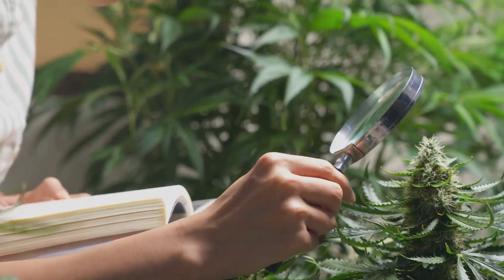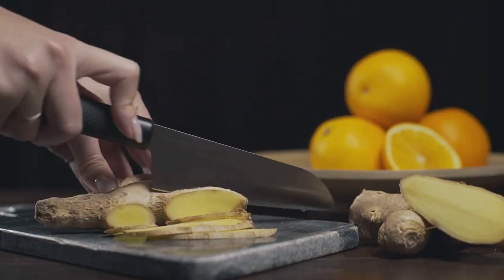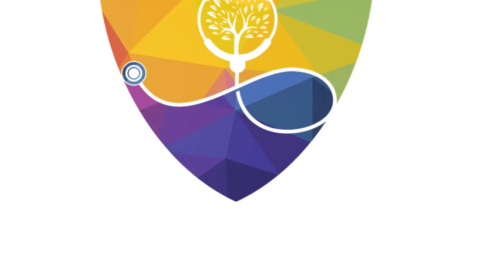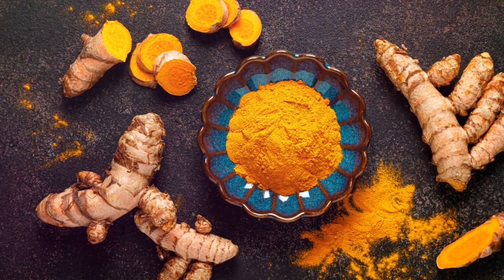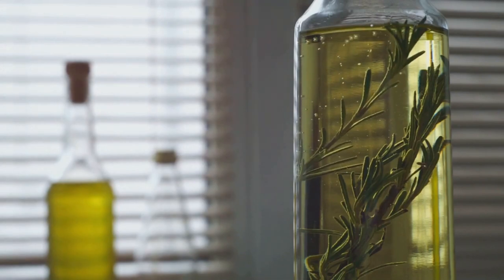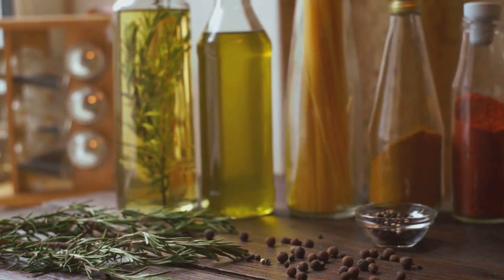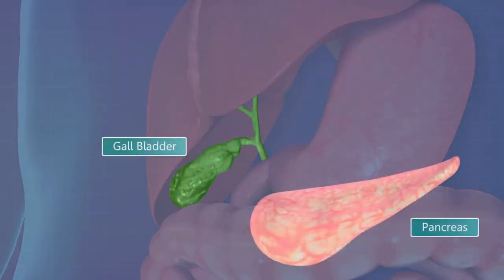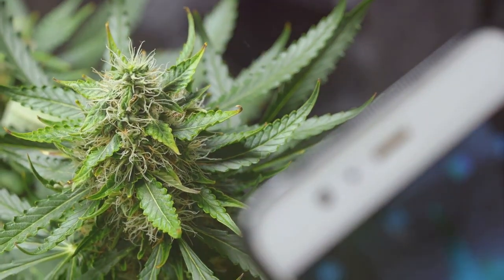Boost Your Blood Flow: Top 10 Herbs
Looking for natural ways to boost your blood flow? Check out these top 10 herbs for improved circulation, including ginger, cayenne, and ginkgo biloba. Say goodbye to cold hands and feet and hello to better health with these natural remedies for circulation.
In this video, we will be exploring the top 10 herbs that can help improve circulation in the body. From improving blood flow to reducing inflammation, these herbs have been used for centuries to promote overall cardiovascular health and enhance circulation throughout the body.
Whether you are looking to combat poor circulation or simply want to boost your heart health, incorporating these powerful herbs into your daily routine can make a significant difference. So sit back, relax, and learn about the amazing benefits of these 10 herbs for circulation.